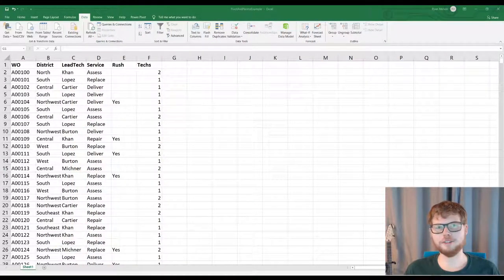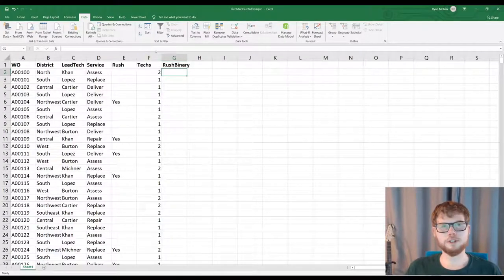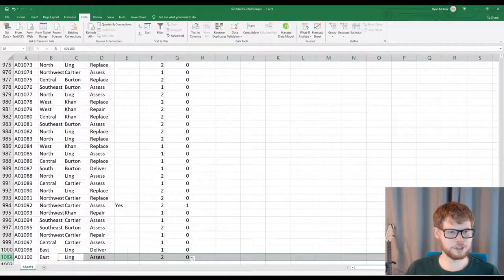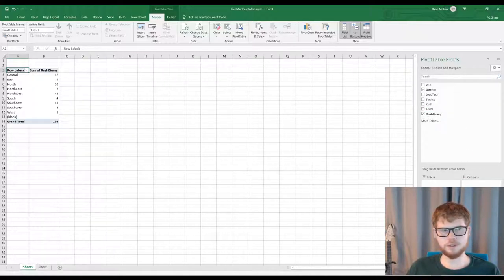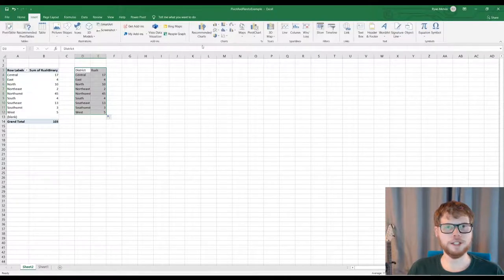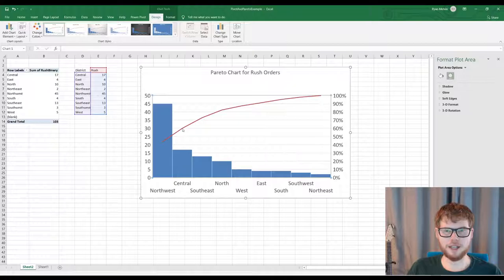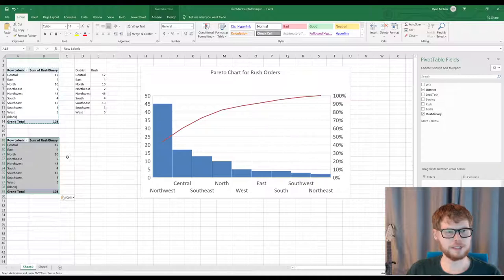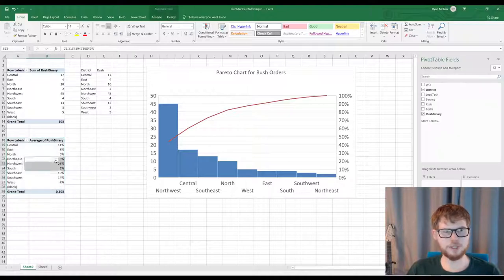Pareto Charts: Making and Interpreting in Excel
Learn how to make and interpret a Pareto Chart in Excel. Here I demonstrate the process for making a Pareto Chart in Excel and describe how to interpret it. I also discuss overcoming a major pitfall of Pareto Charts -- forgetting exactly what question they answer.